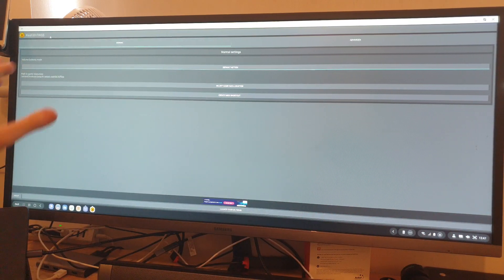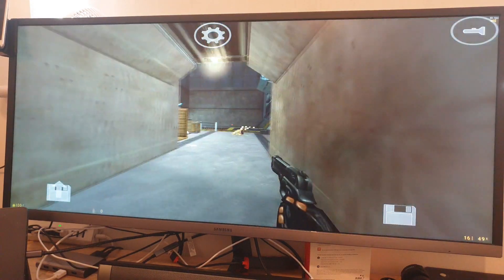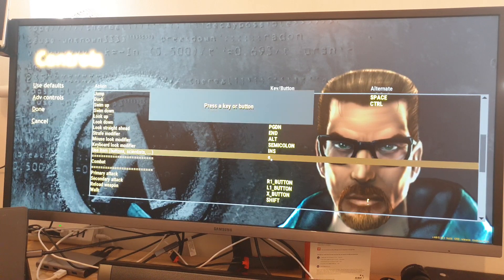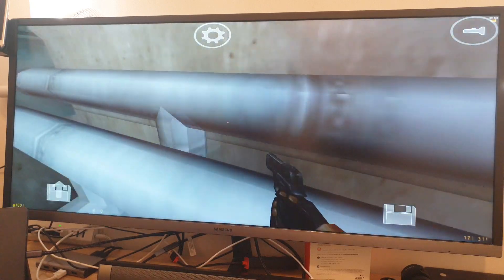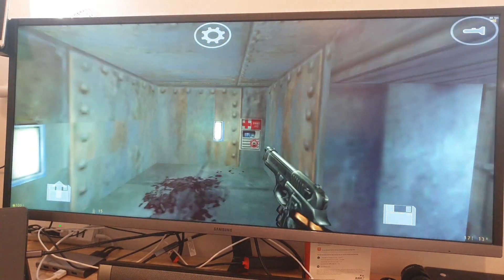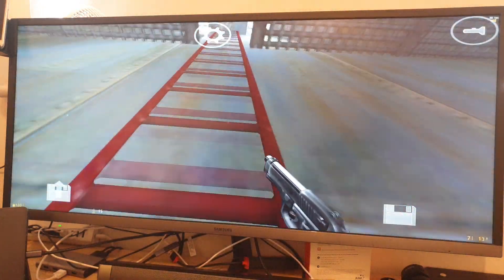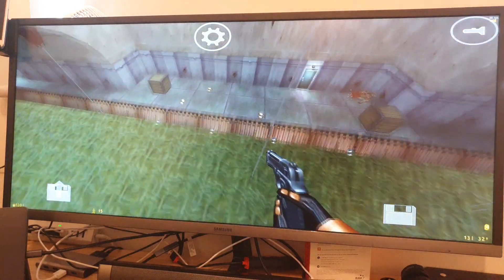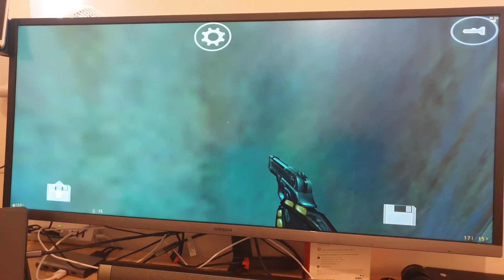Half-Life on Samsung DeX and works with controller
Please note : you will need Half-Life game files. Game can be purchased from Steam